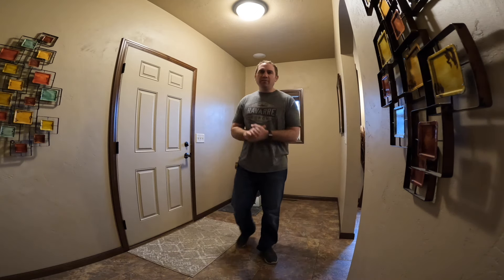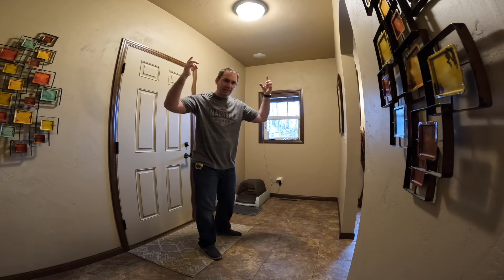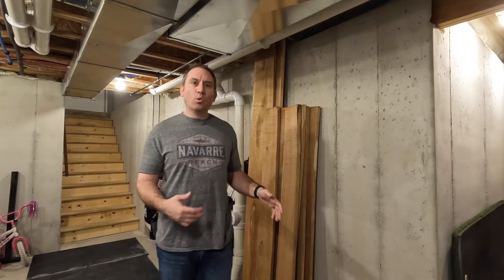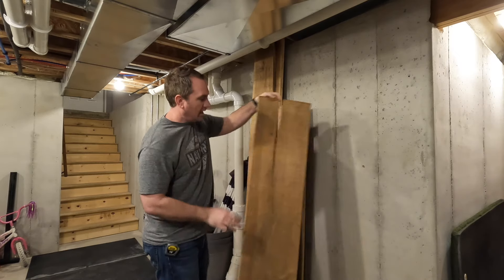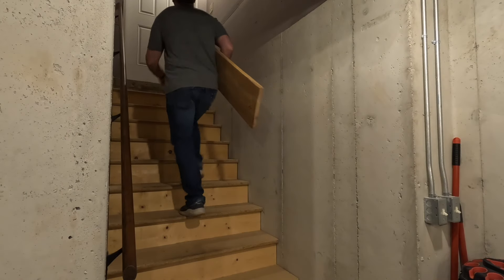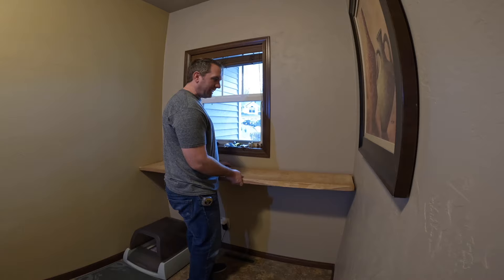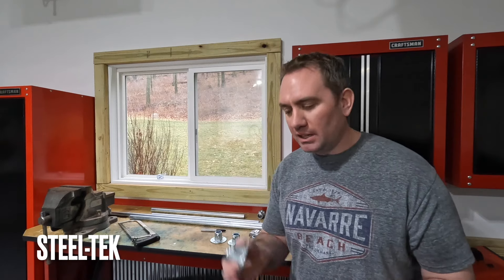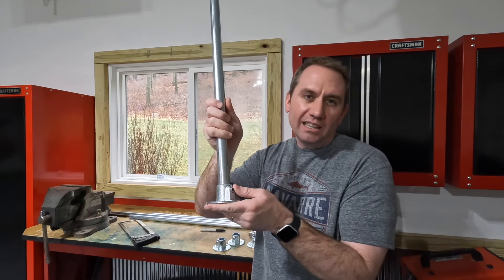Entry Table Build - Alaskan Milled Cherry & Steel Pipe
I build an entry table from 1" thick Alaskan milled Cherry boards and Steel-Tek pipe components.